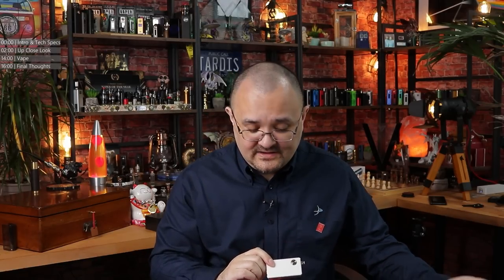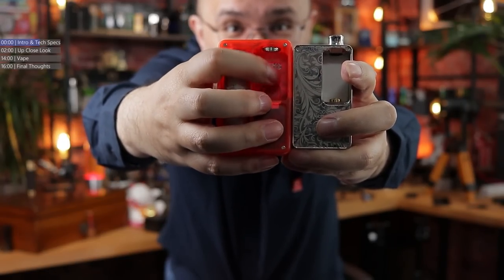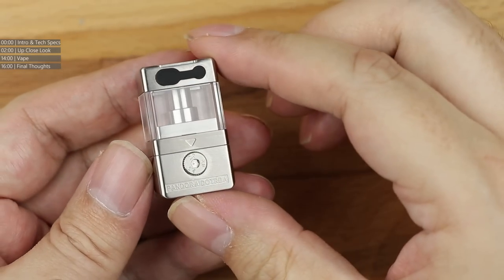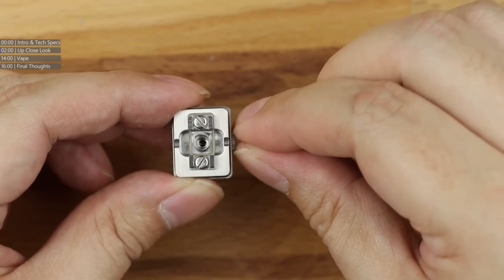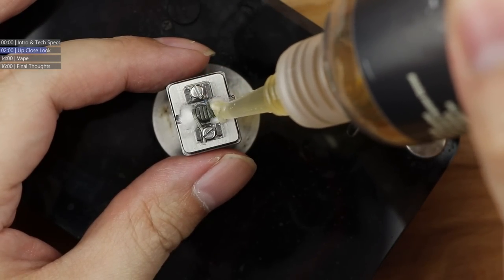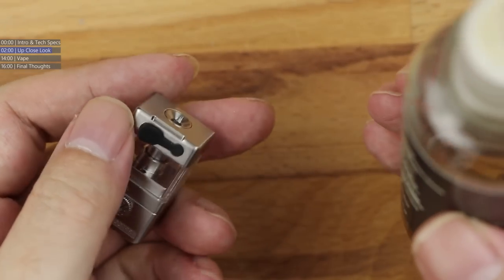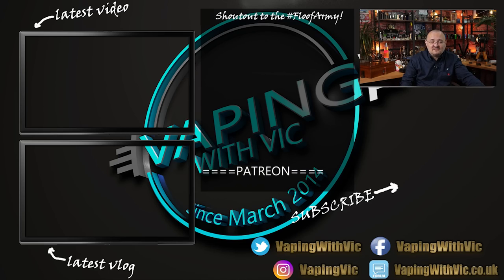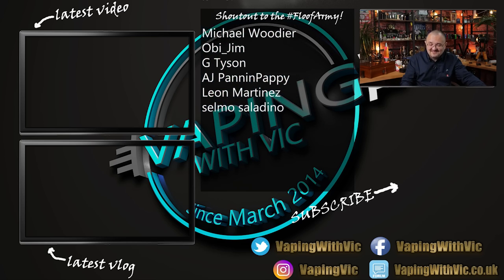YachtVape Pandora DOTRBA - YachtVape do a boro for the dotAIO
CHAPTERS

00:00 - Intro and specs
03:00 - Close Up
14:00 - Vape
16:00 - Thoughts

Legal Notice